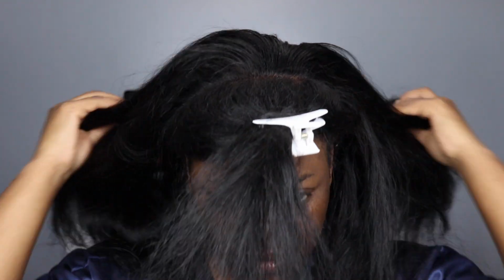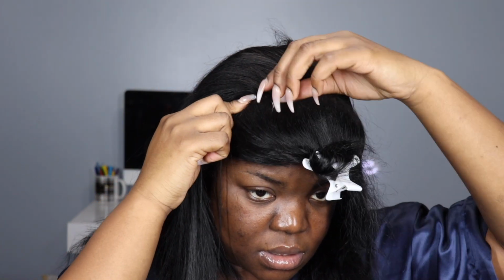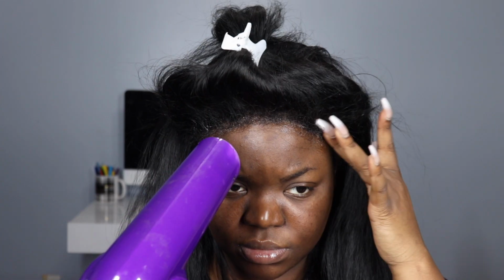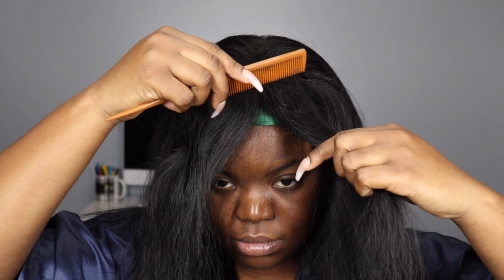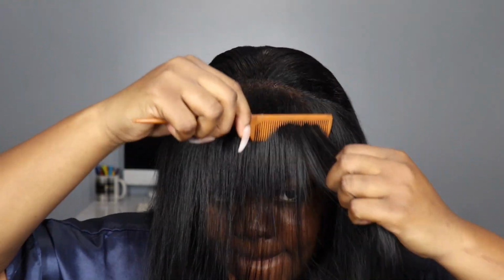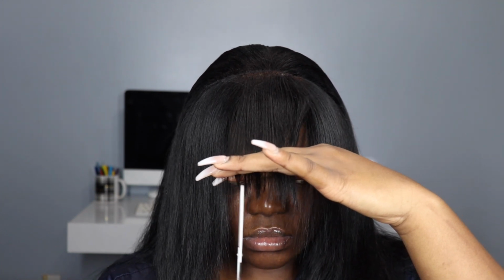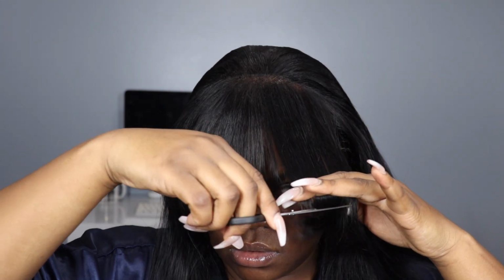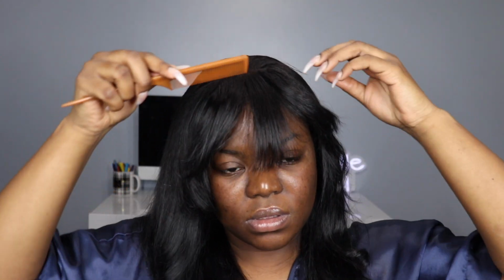Cutting Bangs on My Water Wave Wig!!!